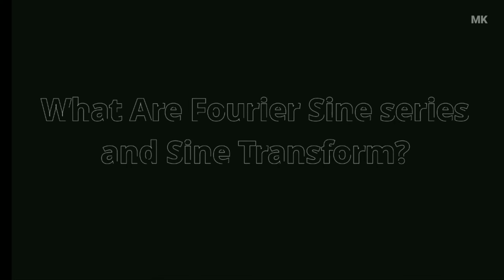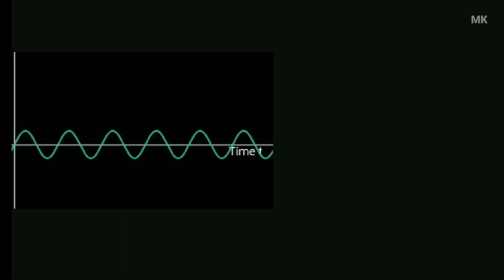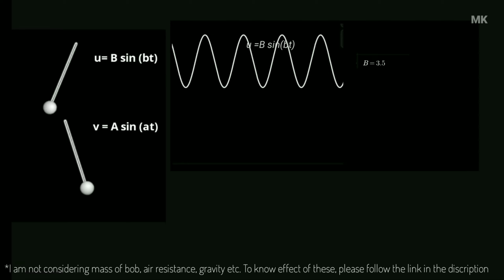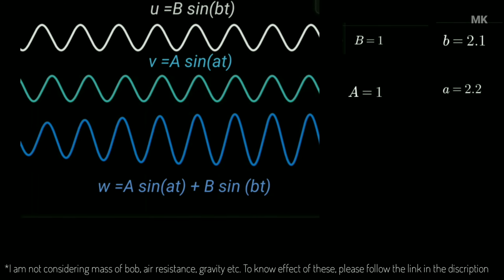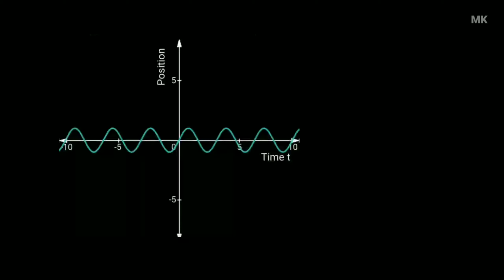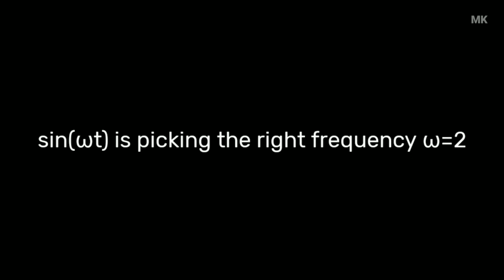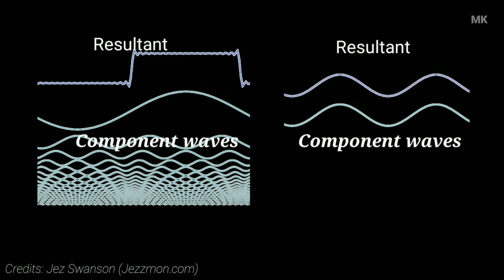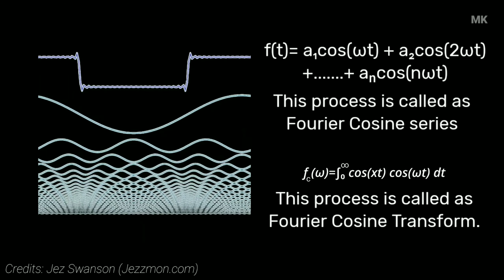What Are Fourier Sine Series And Sine Transform? Part-1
This video is dedicated to my students

I am creating this video series for Rani Channamma University Belagavi (RCUB), Karnataka students.

In this video I have tried to explain an idea about Fourier sine series and sine transformation. Along with this, I correlated cosine series and cosine transformation.
Here I tried to explain these things from the very basics which we already know. In next part of this video I will try to explain an idea about Fourier transformation and Laplace transformation.

If you like this video, then please support, your one comment, like and subsription can make a huge difference 🙏.

CORRECTION: COSINE SERIES STARTS FROM A COEFFICIENT a₀.

⏲️Time Stamp:
0:00 Intro
0:18 What Are Fourier Sine Series And Fourier Sine Transform
1:50 Play with sines
4:18 How to find right frequencies?
5:45 What's happening?
5:56 In mathematical form
6:17 What this integration will do?
6:52 Fourier Sine Series
7:28 Fourier Cosine Series

Websites:
Demonstration showing the time evolution of a frictionless two-pendulum system.

An Interactive Introduction to Fourier Transforms from Jez Swanson